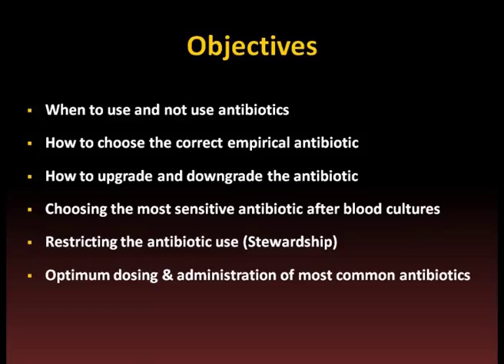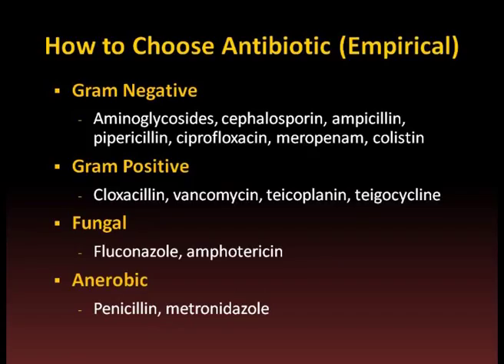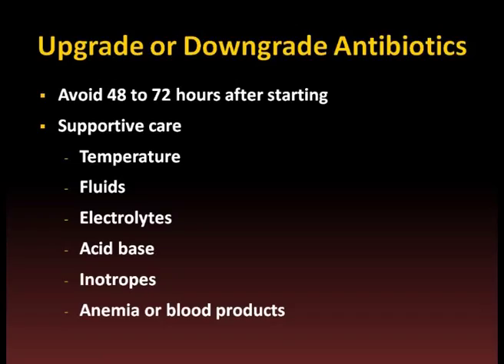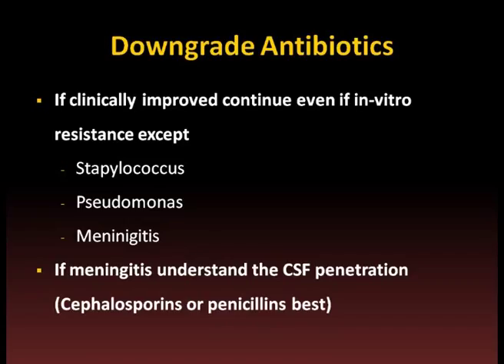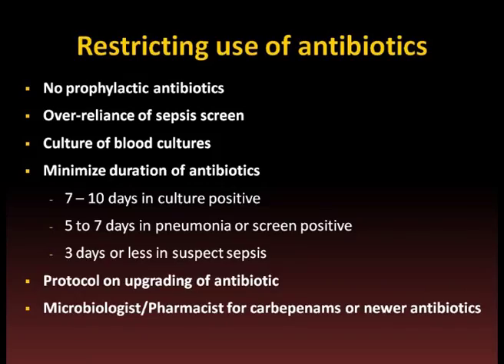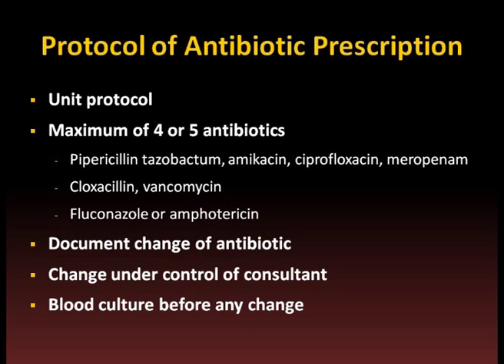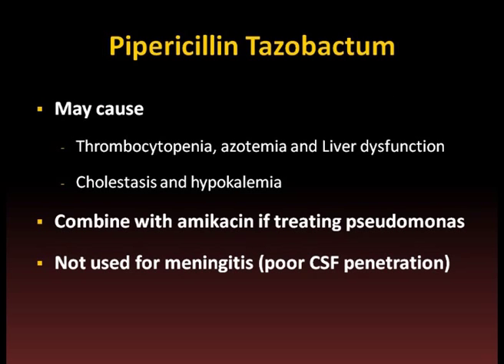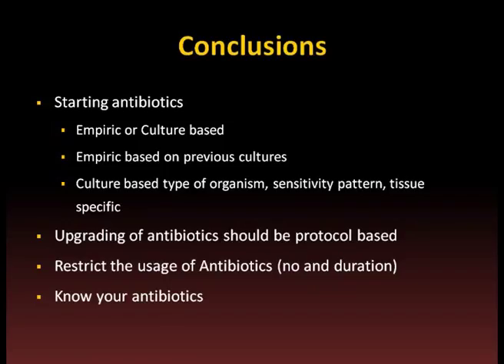Rational Use of Antibiotics in the NICU - Dr Srinivas Murki